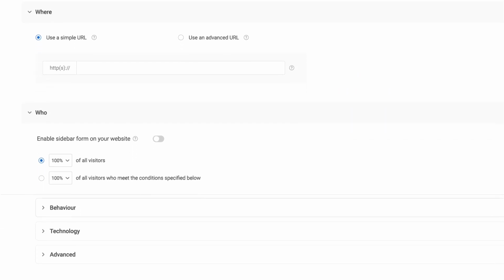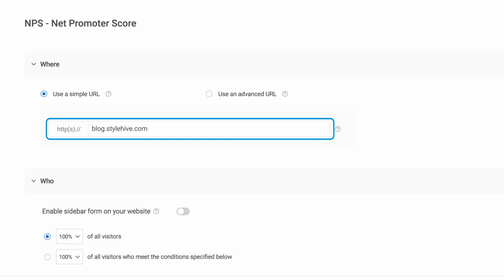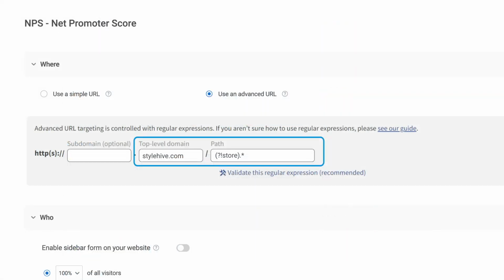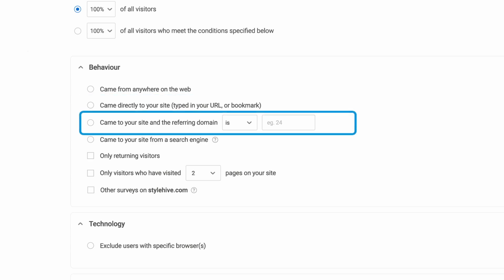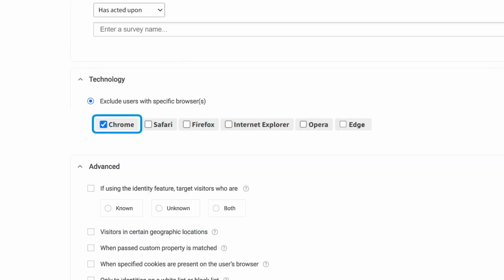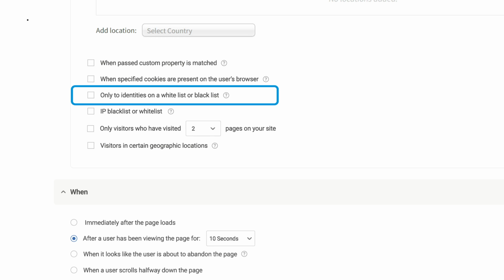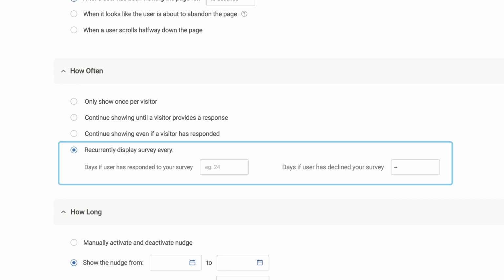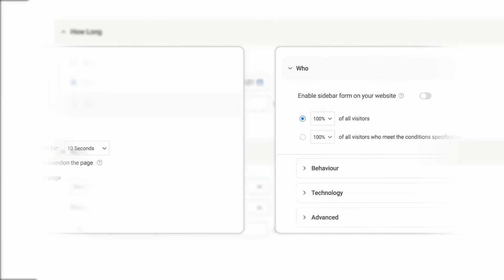Understanding the Qualaroo Targeting Section for Desktop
Check out this detailed video on Qualaroo's targeting section for desktops. Master the art of precise targeting with Qualaroo to optimize your UX.